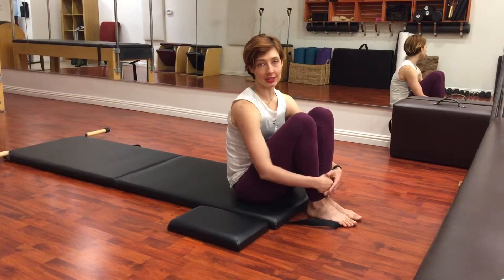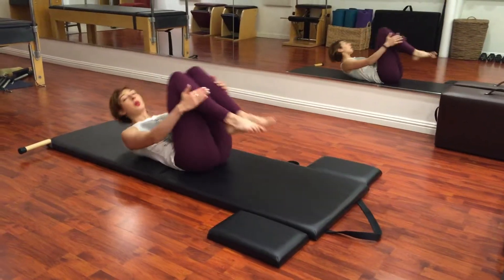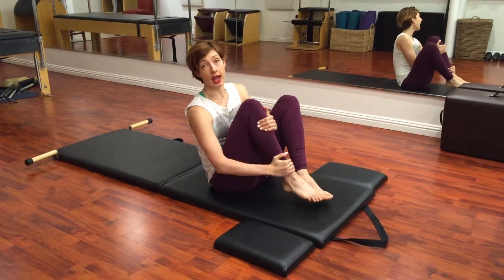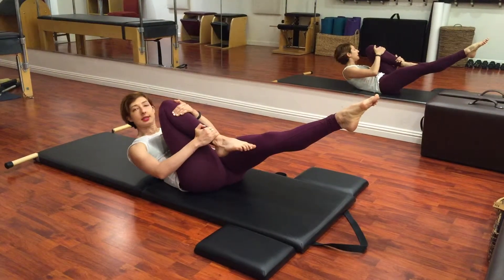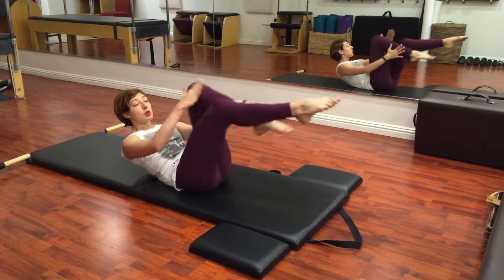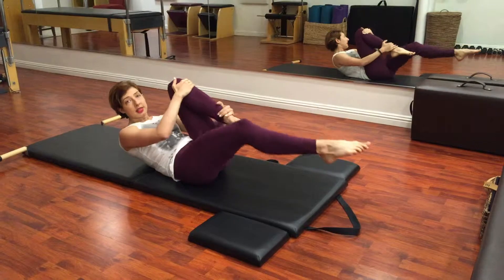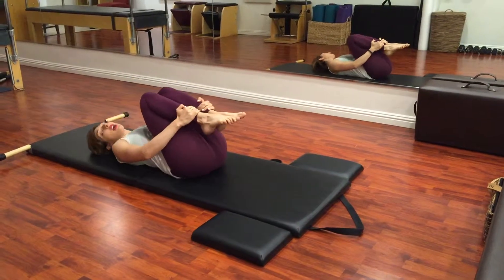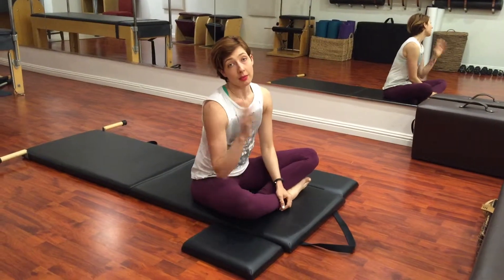Single Leg Stretch on the Mat | OPC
Lesley Logan, NCPT, is the founder of the first free online catalogue of Pilates exercise tutorials, where you can also find weekly mat classes and workshops. Teaching Pilates since 2008, she has run multiple studios, has trained hundreds of people to become teachers themselves and has taught thousands of students. When not teaching from her studio in Las Vegas, Lesley can be found offering fitness business coaching to studio owners and other instructors through her private mastermind or traveling the world leading Pilates retreats Connect with Lesley on Instagram @lesley.logan.